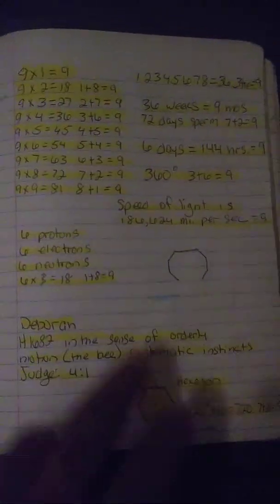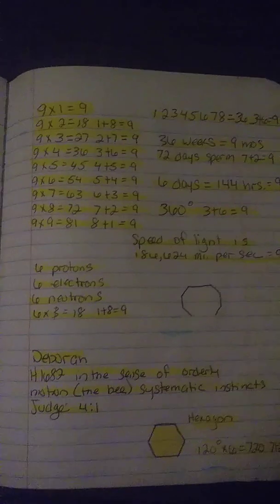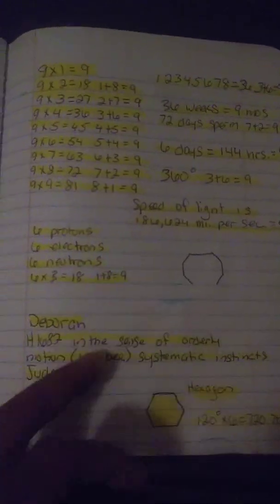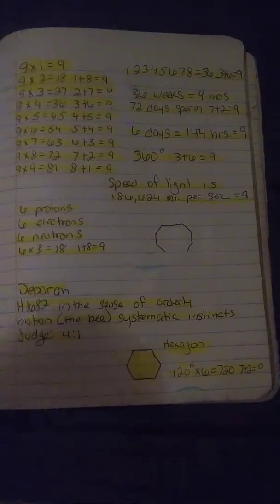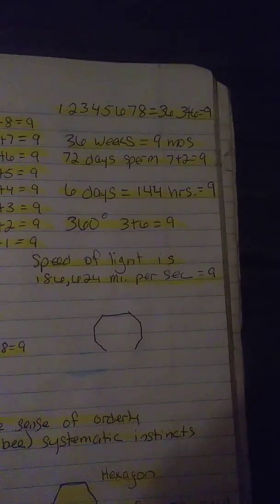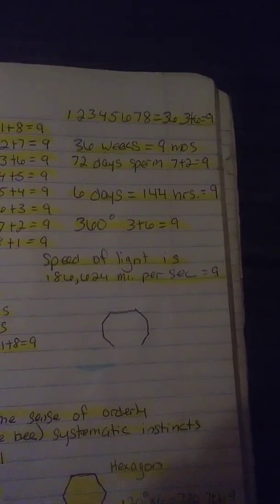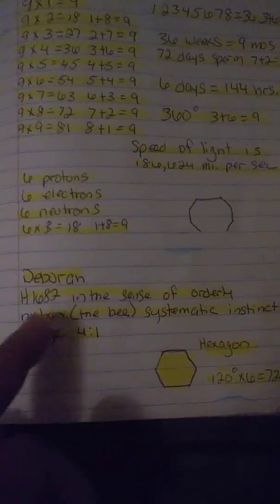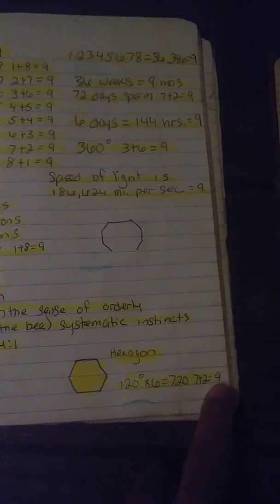The creators language is mathmatical!